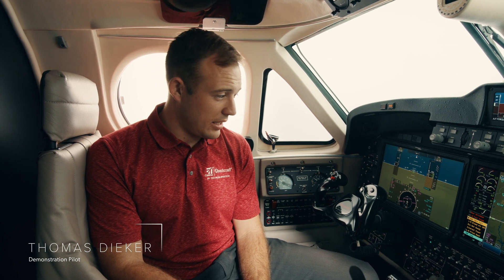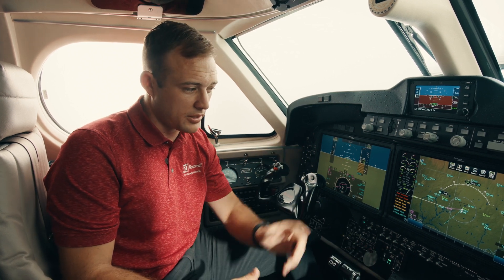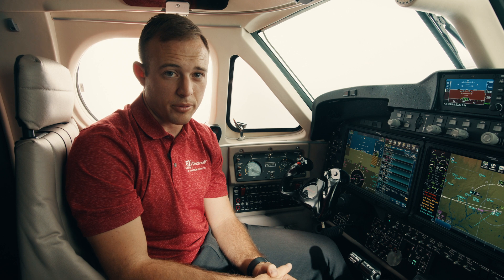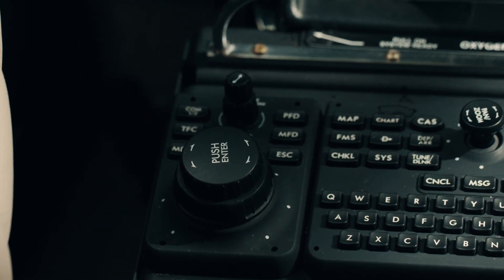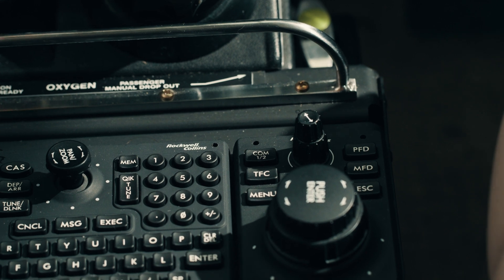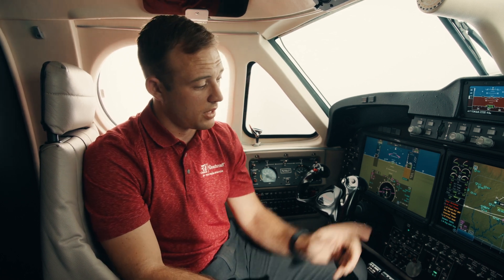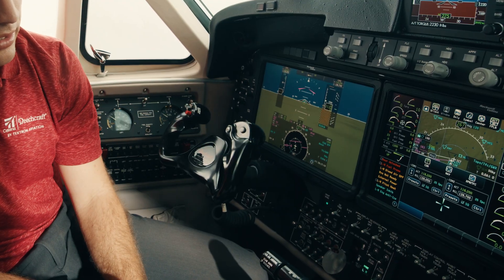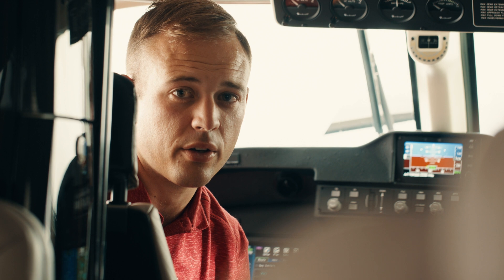King Air 260 Demonstration – Avionics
Want to learn more about the King Air 260?

0:00 Welcome
0:04 Intro to Cockpit Layout
0:44 Single Pilot Capable
1:00 Intro to Collins Pro Line Fusion
1:35 Autothrottles
2:56 Inputting Data
3:59 Comms Tuning
4:34 Integrated Checklist
5:13 Digital Pressurization
6:00 Autopilot
6:33 Customizable Displays
7:24 Other Cockpit Features